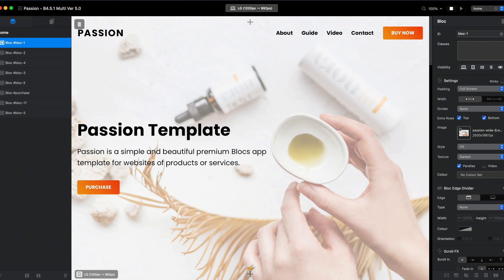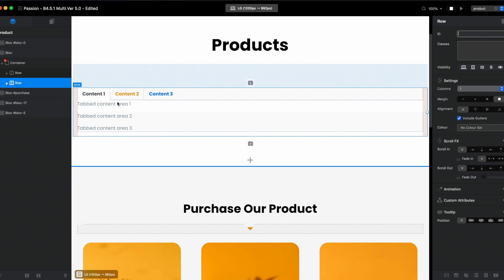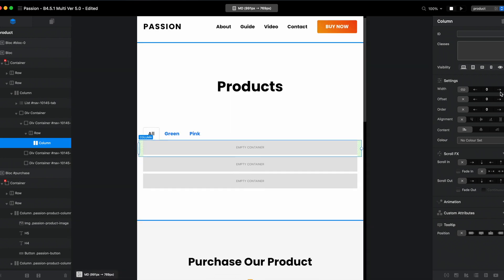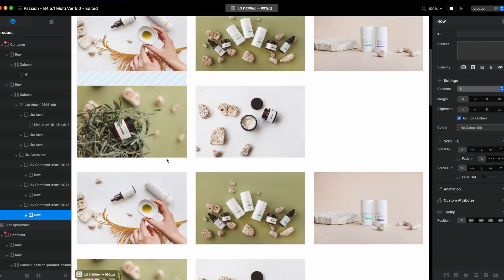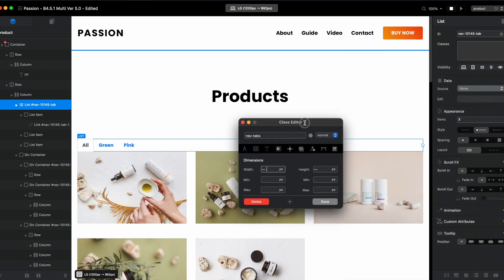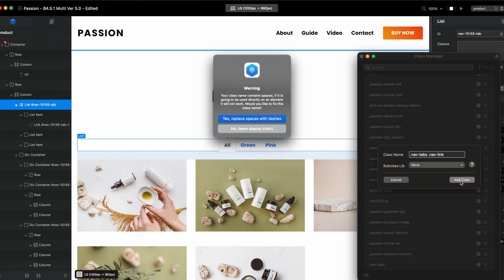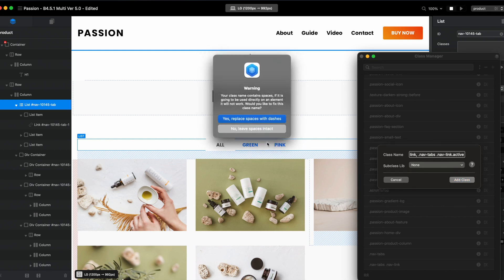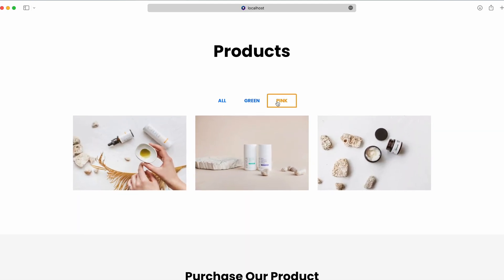Creating Product Filter with Tabbed Content Bric